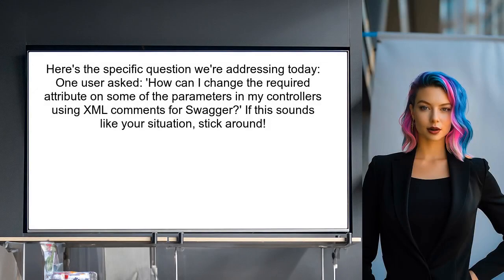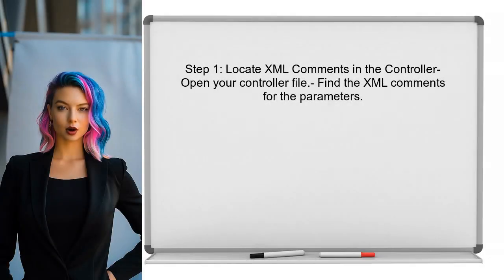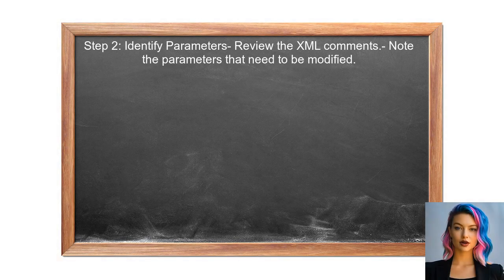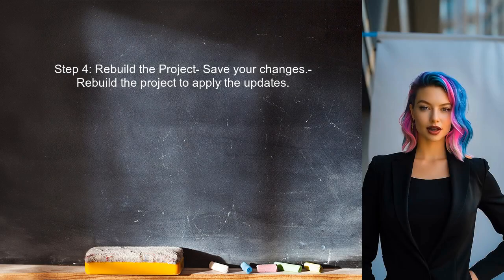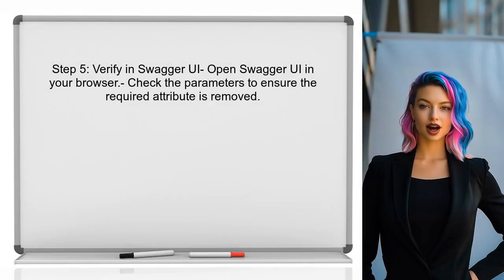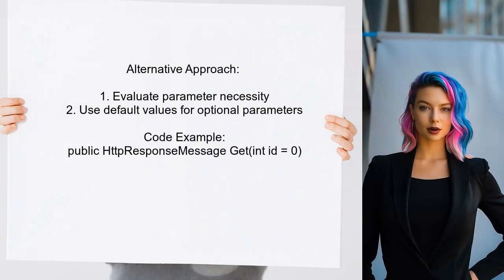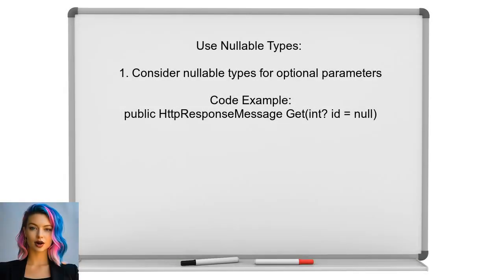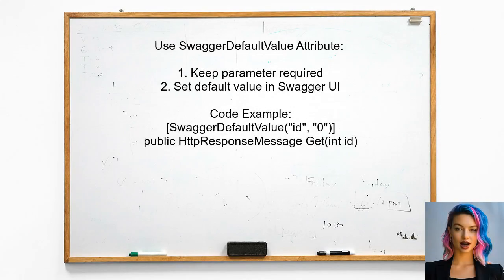Remove Required Parameter from Swashbuckle Swagger UI XML Comments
In this video, we delve into the intricacies of customizing the Swashbuckle Swagger UI by removing required parameters from XML comments. Whether you're looking to streamline your API documentation or enhance user experience, understanding how to manipulate these parameters is essential. Join us as we explore practical steps and tips to achieve a cleaner, more user-friendly Swagger interface.

Today's Topic: Remove Required Parameter from Swashbuckle Swagger UI XML Comments

Related to: removerequiredparameter, swashbuckle, swaggerui, xmlcomments, apidocumentation, asp.netcore, swaggerconfiguration, openapi, webapi, softwaredevelopment, codeexamples, programmingtips, #.net,